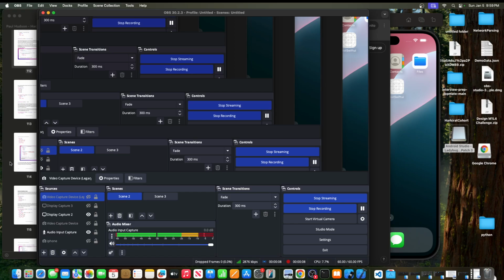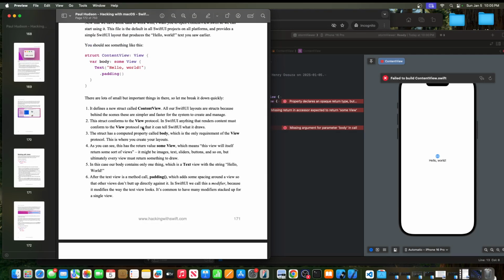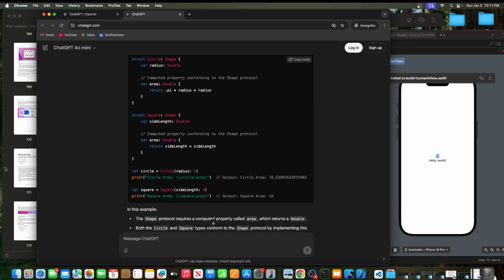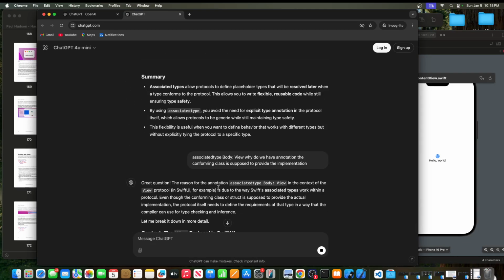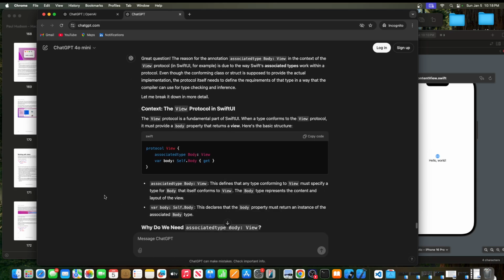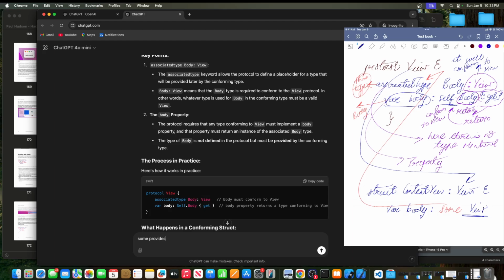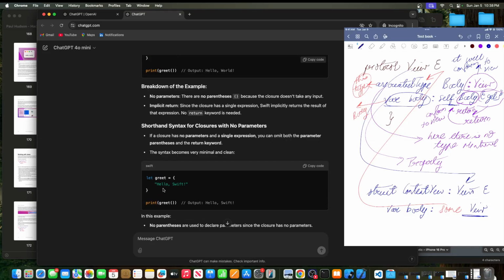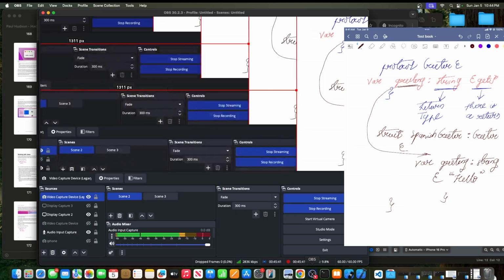🚀 Master Associated Types, View Protocols, & Extensions in Swift 2025! | Future-Ready Coding 🔥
🚀 **Unlock the Power of Associated Types, View Protocols, and Extensions in Swift!** 🚀

Are you ready to supercharge your Swift development skills? This video dives deep into the most versatile and essential concepts of Swift: **Associated Types**, **View Protocols**, and **Extensions**. Perfect for developers looking to build scalable, clean, and reusable code, this tutorial breaks down complex topics into manageable, actionable insights.

🔑 **Keywords and Highlights (First 200 Words)**:
- **Associated Types in Swift**: Learn how to define flexible and reusable protocols using associated types.
- **Protocols with Associated Types (PATs)**: Master the core ideas behind generics and type-safe protocols.
- **View Protocols**: Explore the backbone of SwiftUI and reusable UI components.
- **Extensions**: Understand how extensions supercharge existing types and add custom functionality.
- **Generics and Constraints**: Learn to apply generics for flexibility in your code.
- **SwiftUI Development**: Leverage associated types and view protocols in building modern SwiftUI applications.
- **Real-World Use Cases**: Implement best practices with hands-on examples.
- **Reusable Code Patterns**: Streamline your codebase with reusable components and modular designs.

🔧 **What You’ll Learn**:
1. How to create and use associated types for type flexibility.
2. The significance of protocols with associated types in Swift.
3. The role of view protocols in SwiftUI and reusable UI designs.
4. Practical applications of extensions to enhance your codebase.
5. Tips for writing clean, maintainable, and scalable Swift code.

This tutorial is packed with **real-world examples**, detailed explanations, and pro tips to help you tackle advanced Swift programming challenges with confidence. Whether you're an iOS beginner or an experienced developer, this is the resource you need to stay ahead of the curve.

By the end of this session, you’ll have a rock-solid understanding of how to leverage **associated types**, **view protocols**, and **extensions** in your projects. With this knowledge, you can create modular, reusable, and efficient Swift code like a pro.